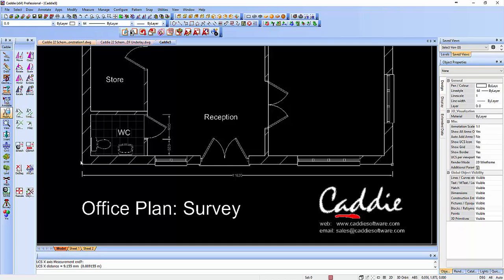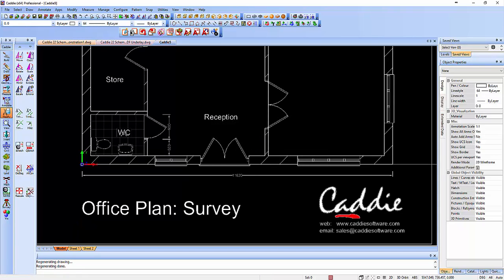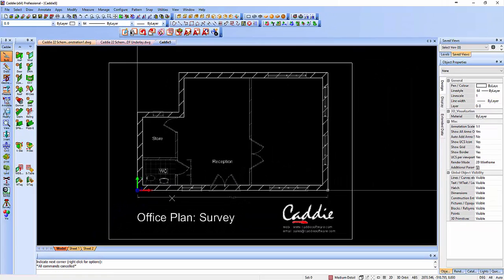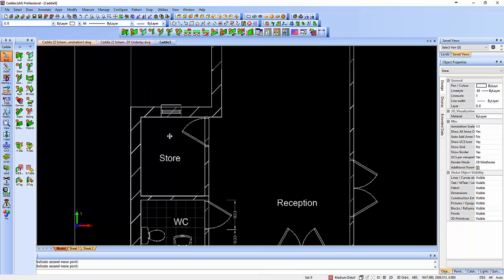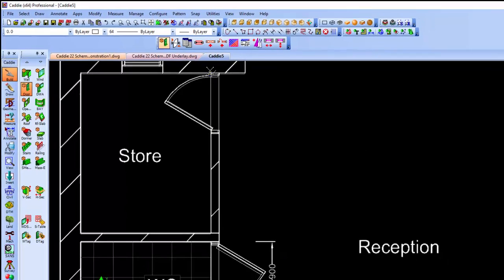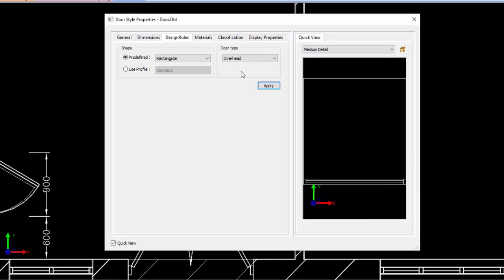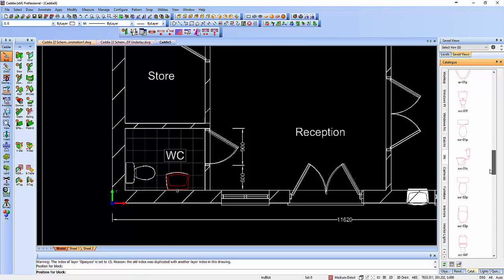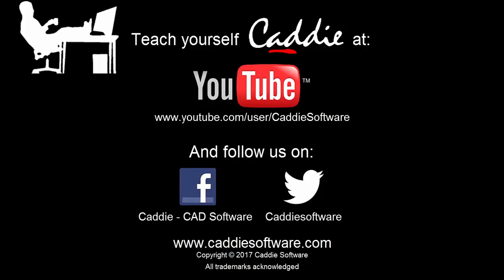#1 Scaling and Tracing over PDF Underlays in Caddie AEC .dwg software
And get free support whilst you evaluate;

Video Description:
How to load a PDF Underlay in Caddie  (version 22 build 3 onwards).  Scale to full size, then trace over using AEC Build commands to create a 2D Plan and 3D Model of the building included in the PDF drawing.

Load PDF Underlays

Snap to PDF Underlays

Create Walls, adding doors and windows using Caddie's AEC Build commands to create a 2D Plan and 3D Model.

Use the add Walls and 'Drag & Drop' Wall, Doors and Windows straight into Walls using the Caddie Catalog.

Note:
Requires support of AEC Objects as delivered by Caddie Professional, and support for PDF Underlays as provided by Caddie Professional version 22 Build 3 onwards.

#2 Survey to Scheme Proposal made simple using Caddie AEC Build Tools